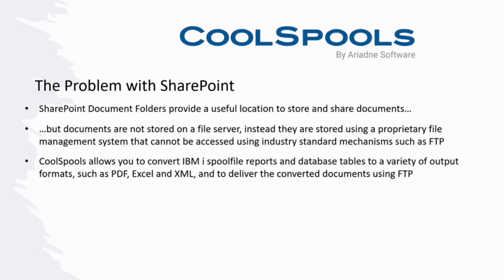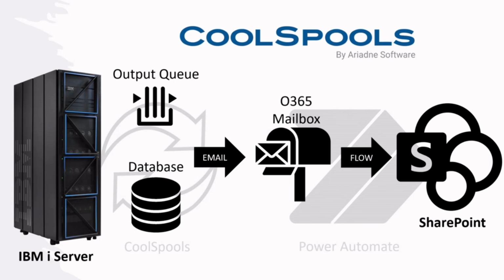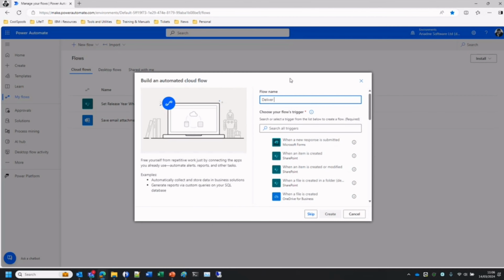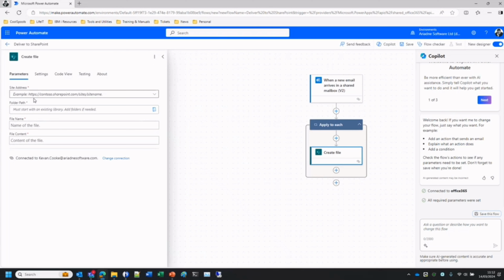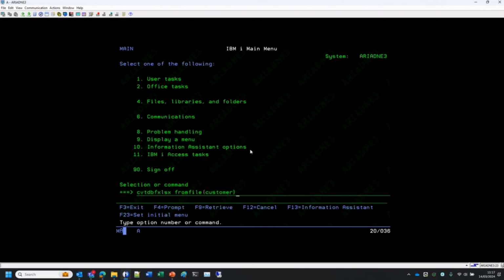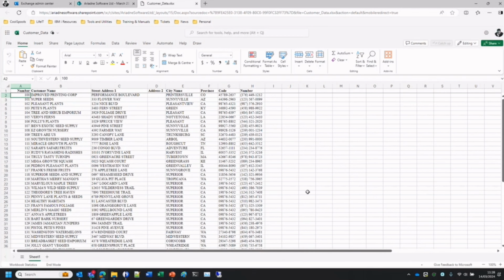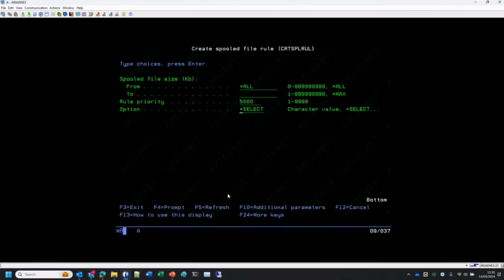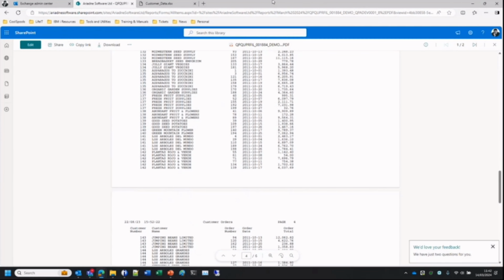Deliver IBM i reports and data to SharePoint with CoolSpools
Demonstration of the steps required to enable the simple delivery your IBM i (AS/400) data and spooled file reports to a SharePoint Document Folder as MS Excel or PDF documents.

CoolSpools commands covered include CVTSPLPDF and CVTDBFXLSX.